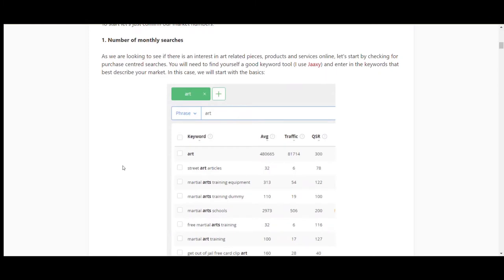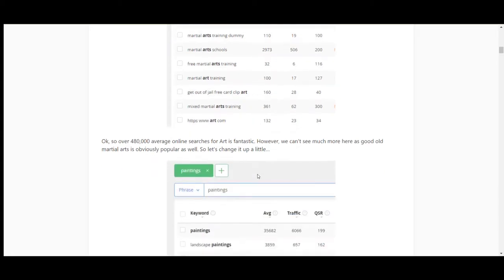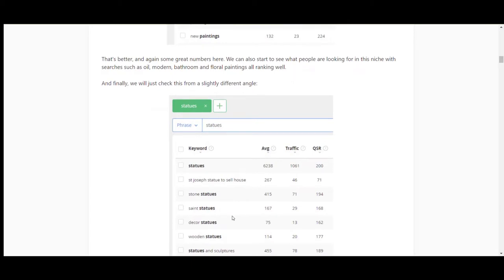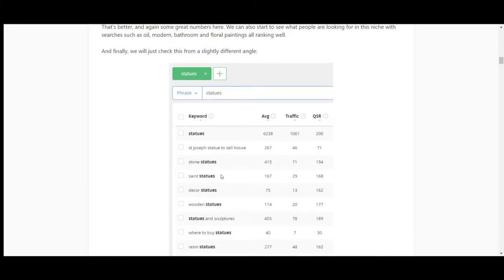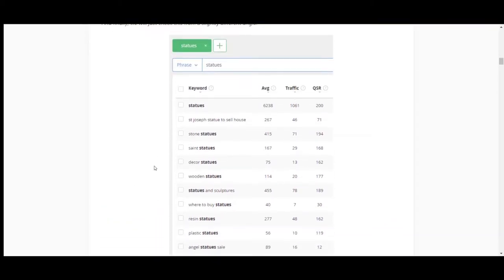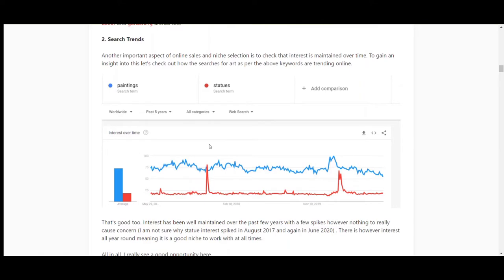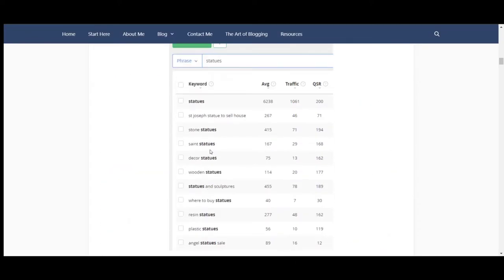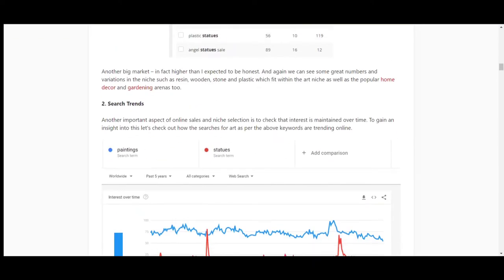How To Make Money Selling Art Online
Hey there Sea Changers and welcome back to my series of posts outlining ways and means to create yourself an online business as we discuss how to make money selling art online. This is an interesting niche as there are certainly so many different areas and products that could be considered as ‘art'. However, in terms of setting up an online business, it is also definitely a niche where people tend often be looking for that next great piece.

Added to that is the hobby and trading side of the art market so I certainly think there is something here to explore. Let's check it all out…

0:00 Welcome
01:26 How Do We Get Started?
08:37 How Can we Sell Art Online?
18:11 What Do We Need To Build
20:23 Conclusion